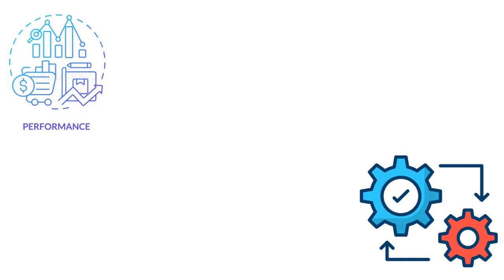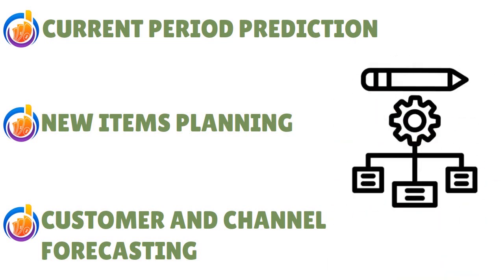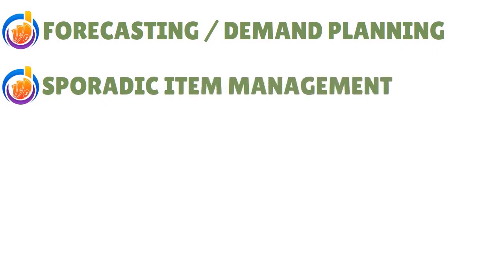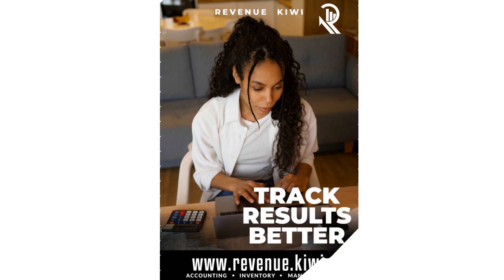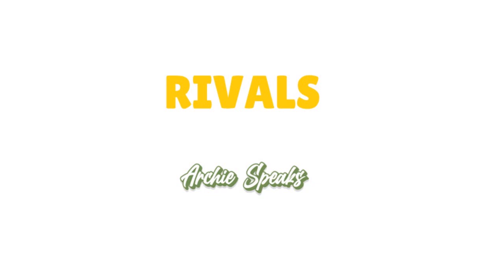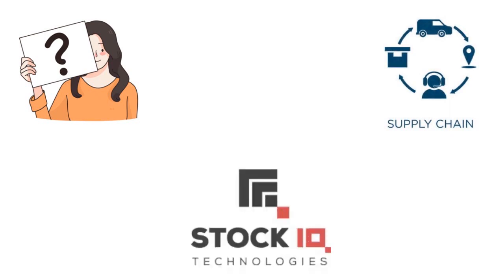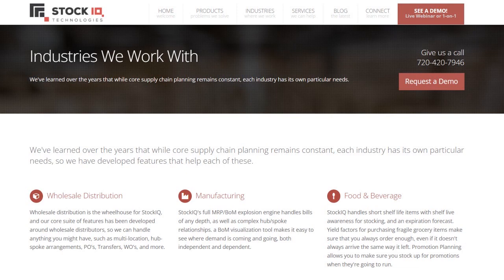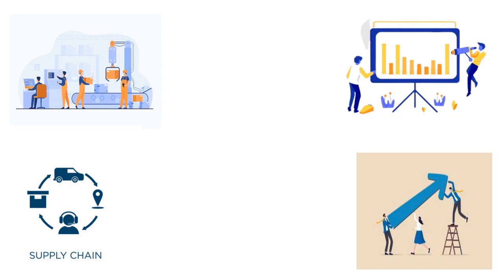The 2025 STOCKIQ Changes Your Inventory Management in Key Areas...But Is This Tool REALLY Worth It?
😱 STOCKIQ Review (2025) - Supply Chain Planning Software | StockIQ Technologies: Worth It This Year? STOCKIQ Inventory: The Ultimate Guide for Buyers | Avoid These Errors When Using STOCKIQ